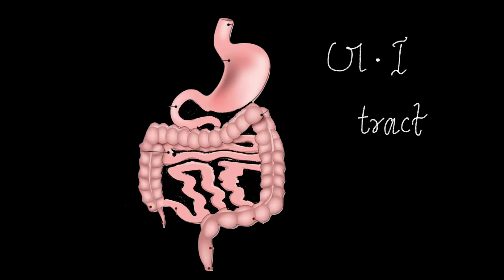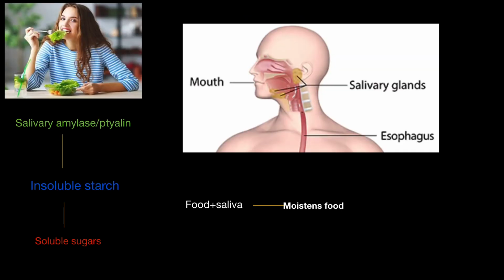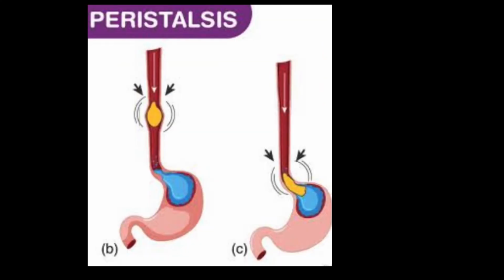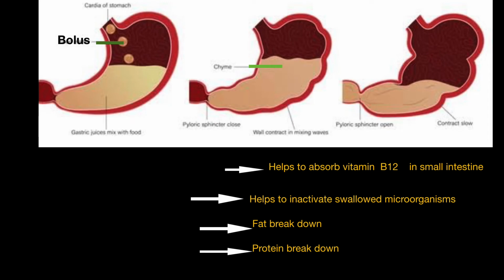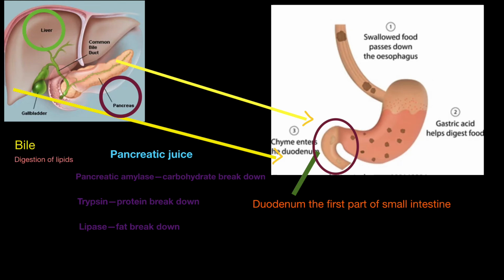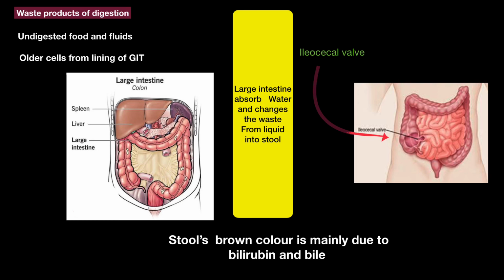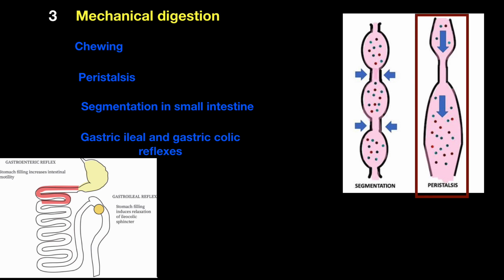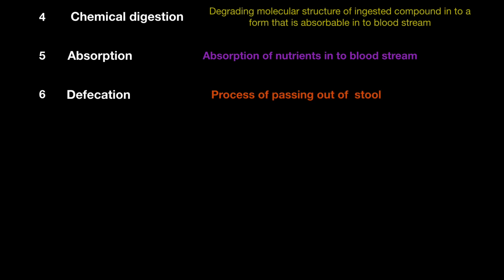Basics of digestion @knowledge musters